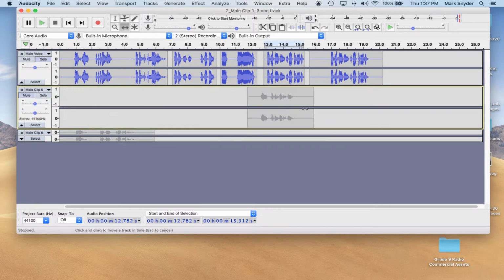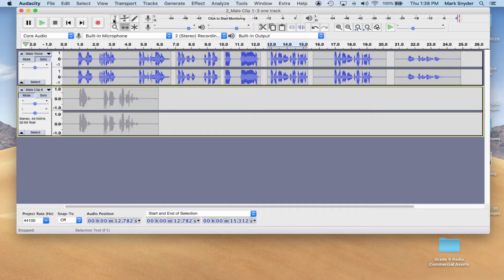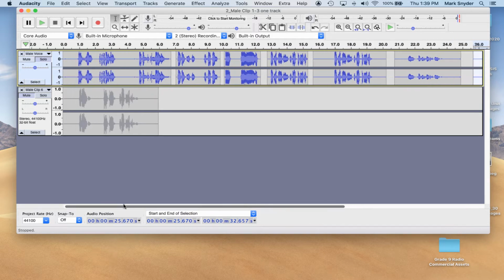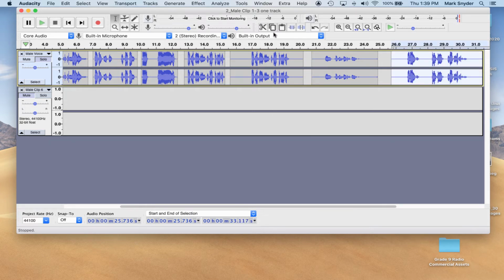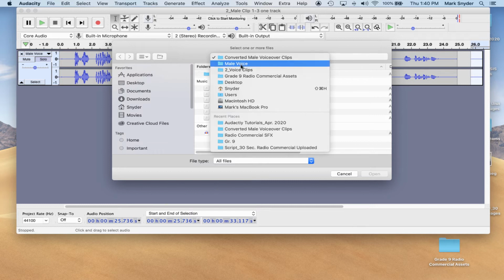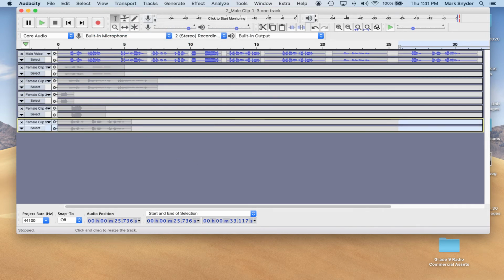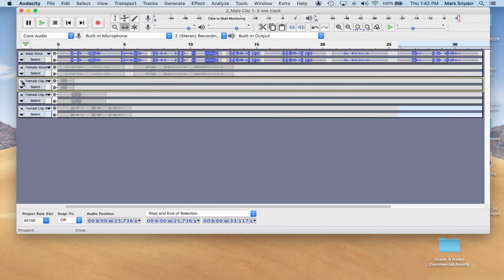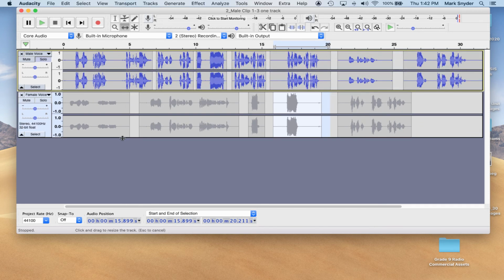3 Audacity Tutorial Complete Male Clips to Track, Add Female Clips, Moving Clips,Cut, Copy, Paste